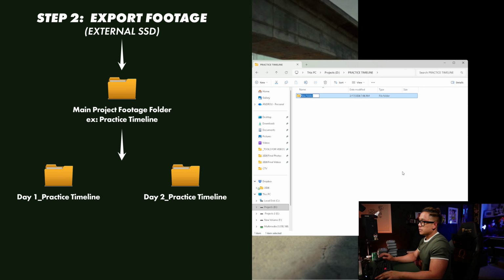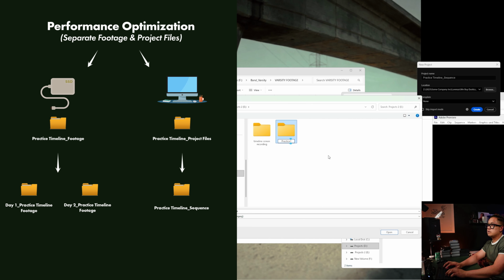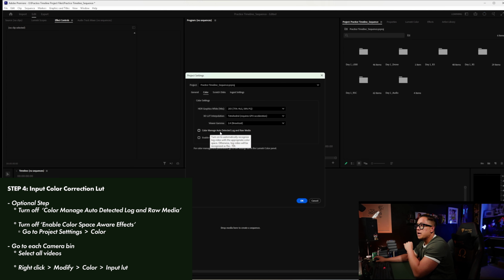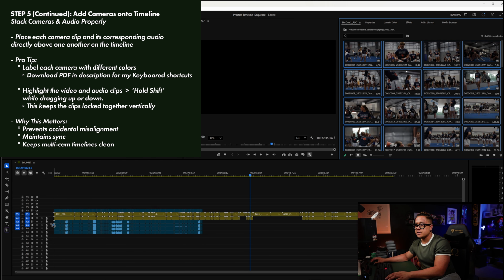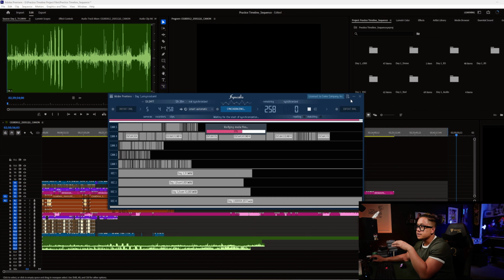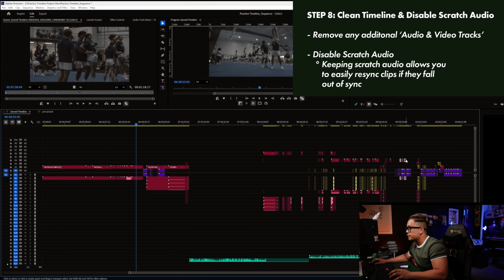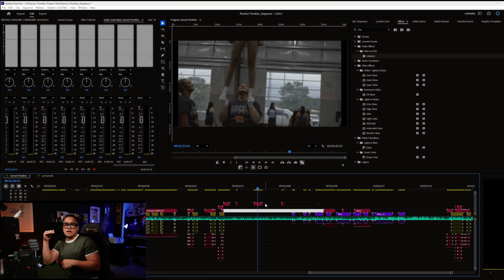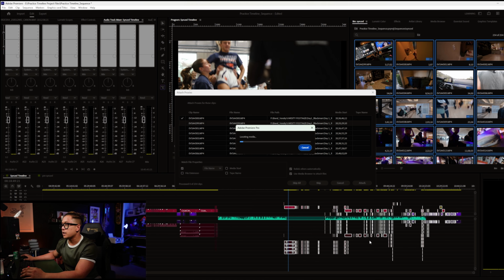After Editing 2,529 Videos, This Is My Workflow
- This layout is built from editing 2,529 real client projects inside Premiere Pro.
After editing 2,529 videos across weddings, commercials, and brand projects, this is the exact workflow I use to stay organized, edit faster, and avoid costly mistakes inside Adobe Premiere Pro.

In this video, I break down my folder structure, multi-cam syncing, timeline setup, audio process, export settings for 4K YouTube, and backup strategy so you can build a cleaner, more scalable editing system.

If you’re a filmmaker or content creator looking to level up your post-production workflow, this one is for you.

• Gear I use

made you look.